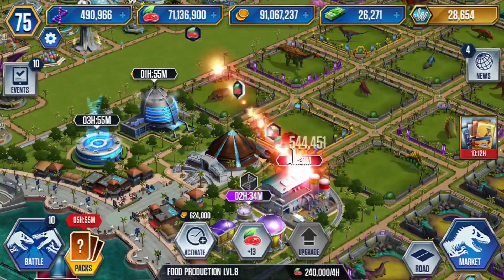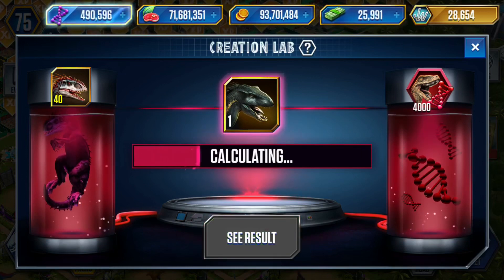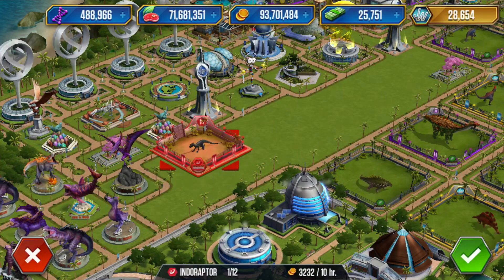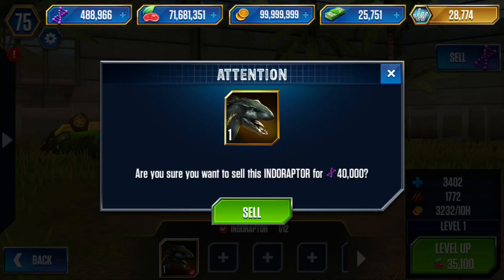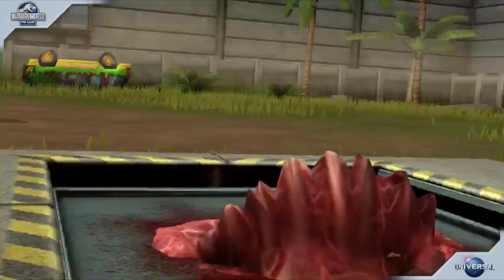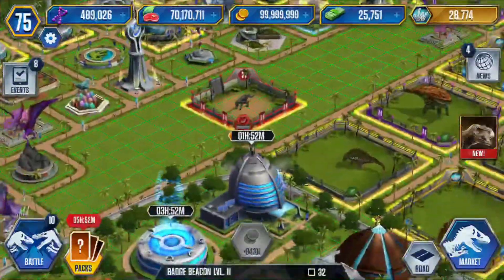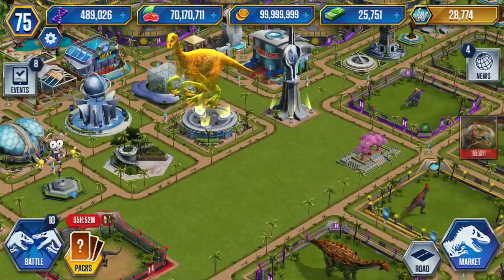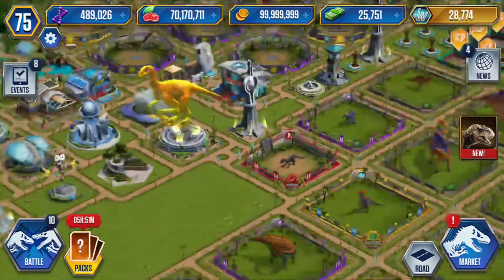Jurassic world the game | ep 180 | I Got Indoraptor!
In this video , I finally got indoraptor.